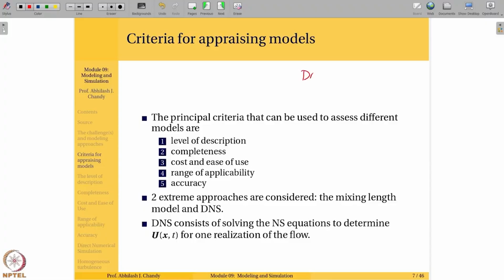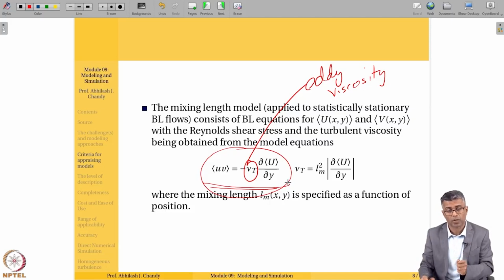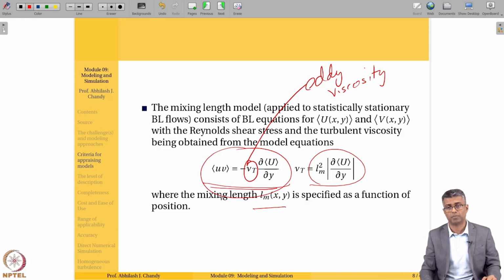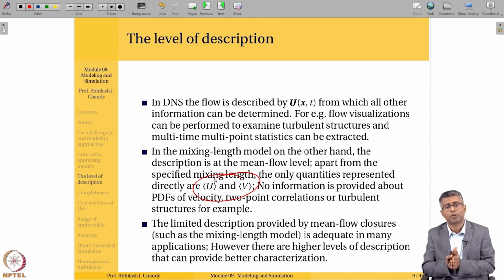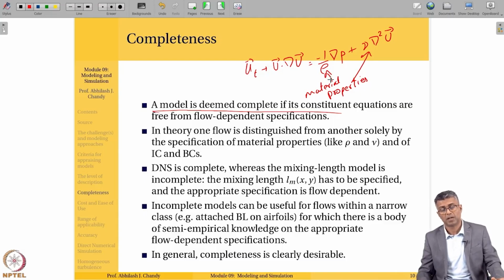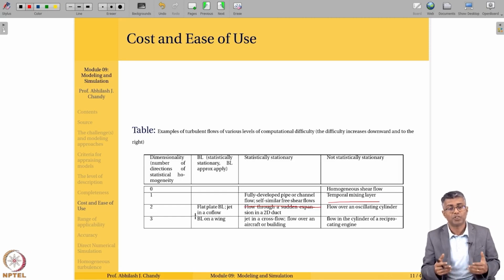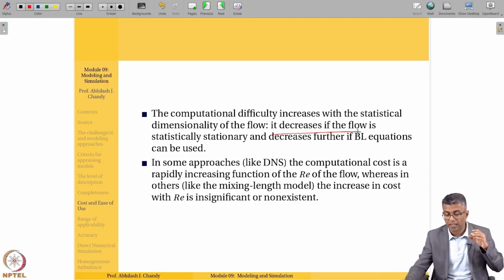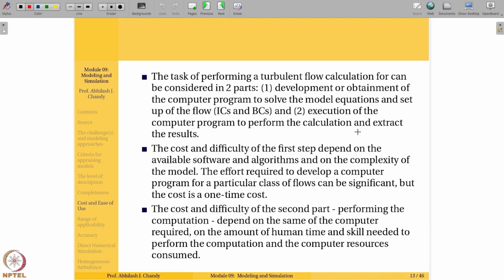Lec44: Criteria for appraising models Part 1